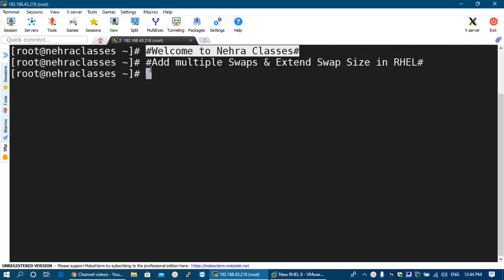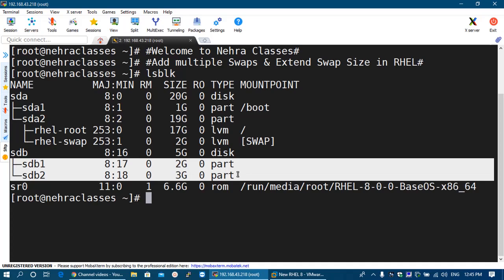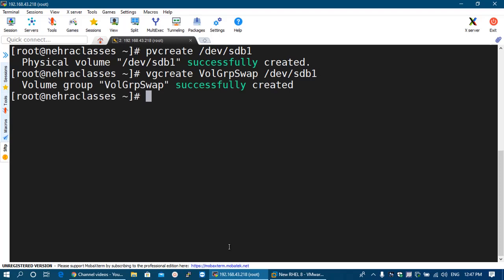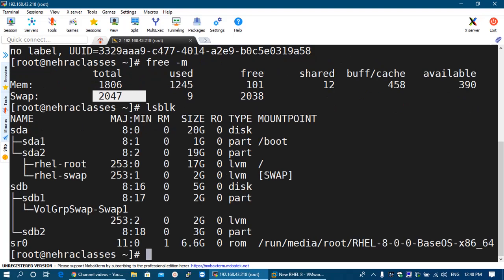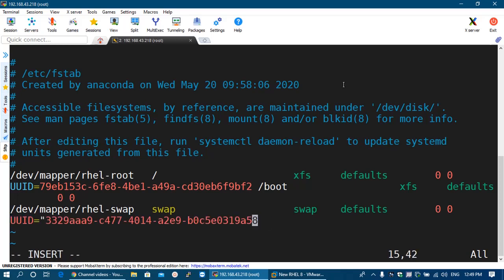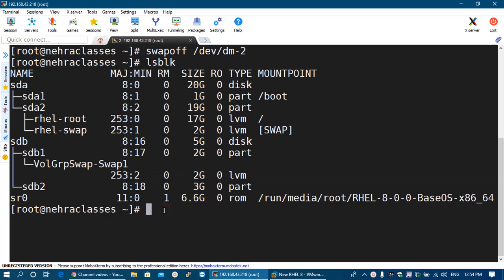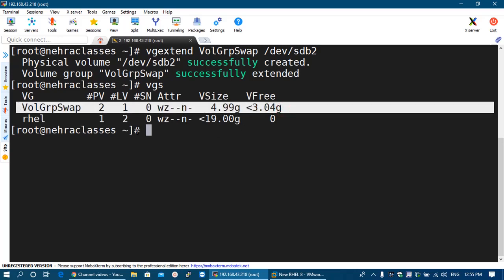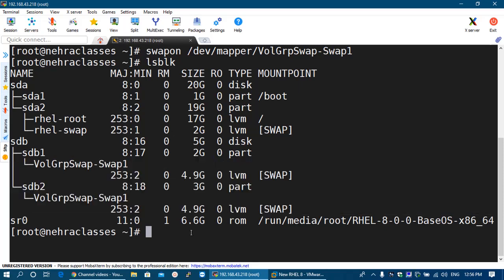Manage Swap Space in Linux | Extend Swap Size in RHEL Online | Add Multiple Swaps | Nehra Classes